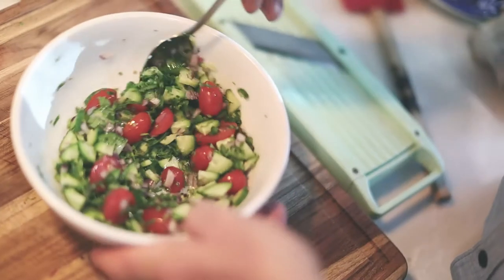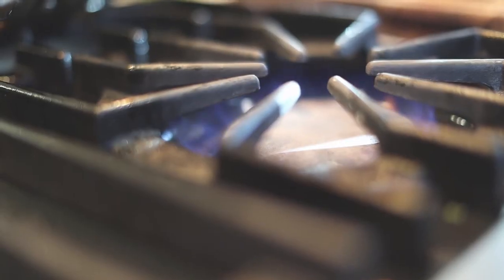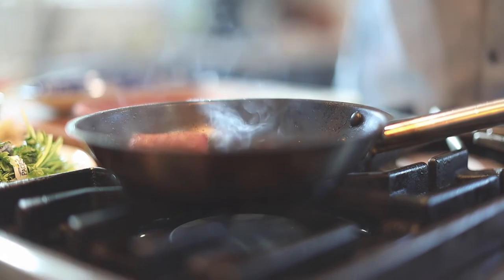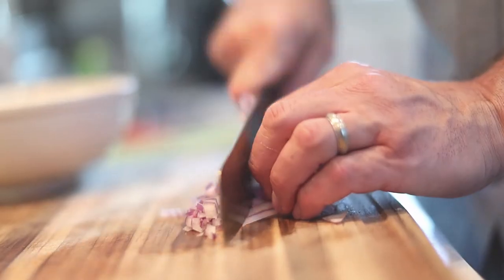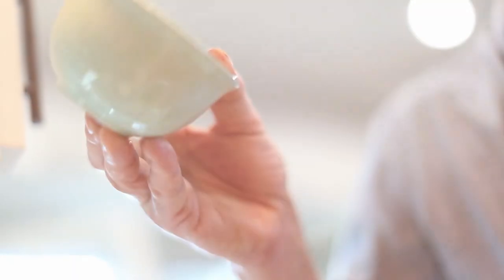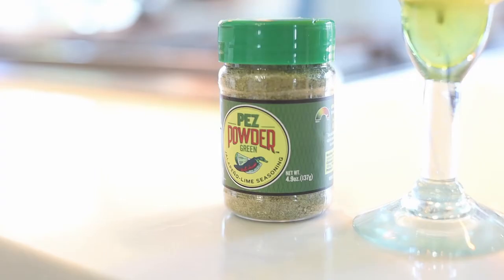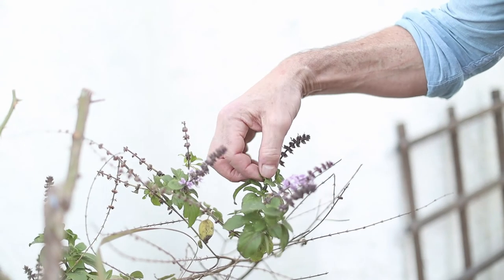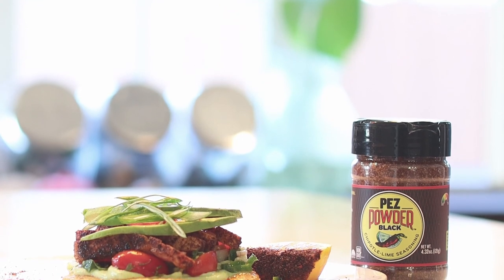How To Make Seared Ahi Tuna with a Side of Pez Powder Mexican Fruit Salad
Chef and Owner, Bret Thompson Demonstrates How to make Mariscos –Blacken Ahi Tuna Tostada & a Side of Mexican Fruit Salad. Watch to see surprise guest!

Ahi Tuna Ingredients:
-Ahi Tuna-center cut block.
-Pez Powder Chipotle-Lime Seasoning, Black
-Avocado Oil (can use canola oil, corn oil, Pine Oil)

Tostada Ingredients:
-Flour or Corn Tortilla
-Pez Powder Chile-Lime Seasoning, Original

Pico de Gallo Ingredients:
-Baby Tomatoes (equal parts)
-Persian Cucumber (equal parts)
-Red Onion (quarter)
-Sereno Chile Peper (to your tasting)
-1 Bunch of Cilantro
-Kosher Salt
-Fresh Pepper
-Meyer Lemon (Can Use Lime or Any Sour Citrus)

Avocado Crema Ingredients:
-Cilantro
-1 Ripe Avocado
-2 tbsp of BYBLOS Kefir Cheese
-Salt

Assembling In This Order:
-Tostada
-Avocado Crema
-Pico de Gallo
-Sliced Ahi Tuna
-Avocado
-Red Radish
-Scallion

Pez Cantina is Open For Outdoor Patio Dine-In, To-Go Orders, and Delivery.

To place an order for delivery or pick up, go to our Tock businesses

*Pez Powder:

-Pez Powder Is A Perfect Balance Of Salt, Acidity, And Heat. You'll Love It On A Rim Of A Michelada, Bloody Mary, Or Our PezCraft Cocktails. It Is Our "Go-To" Seasoning For Fries, Steak, Fish, Chicken, Popcorn, And Chips. Sprinkle It On A Mexican Fruit Salad Or Just About Anywhere You Want To Add A Subtle Blast Of Seasoning

There are Three Distinct Flavors That Are Very Versatile, Pez Powder Chile-Lime Seasoning, Original, Pez Powder Chipotle-Lime Seasoning, Black, and Pez Powder Jalapeño-Lime Seasoning, Green. They Are Not Only Delicious On Chips But Pez Cantina Uses Them To The Rim of Many of Their Cocktails, It's Great for Seasoning Various Meats, Sprinkling On Vegetables, and/or Making a Delicious Mexican Fruit Salad.

What makes this seasoning unique from other chile-lime seasonings is that there are three district flavors that are all clean label products. Our seasoning is a NON-GMO project verified that is made from premium ingredients that are all-natural and vegan.

*PezCraft Mix:
-We Sell PezCraft Cocktail Mixers At Our Restaurant, Pez Cantina

Buy Our Delicious PezCraft Cocktail Mixer At Pez Cantina Restaurant

PezCraft Cocktails are Sold at Pez Cantina Restaurant. Our Housemade Cocktails are Available For Delivery Through our Pez Powder Website, Menufy, Tock, Postmates, DoorDash, & GrubHub.

*LA Burrito CO.

From The Team Behind Pez Cantina in DTLA and Milk Ice Cream Parlor and Bakeshop in Hollywood, LA Burrito CO Brings an Exceptional Level of Food and Service Quality to the Downtown LA Area. Chef Bret Thompson and Luz Ramirez Thompson Heeded the Call to Many Downtowners for a Great Burrito Concept. We Brought it and Brought it Proper. With Signature Burritos like the El Sereno Burrito (Asada), the San Fernando (Breakfast Burrito), and the Historic Fillipinotown (Chicken Adobo Burrito), too Many Salsa Options to List, a Dozen of Homemade Margaritas to Go. LA Burrito Co. Provides an Amazing Option for Downtown.

For Latest Updates:
*To Sign Up For Pez Events and Latest News: